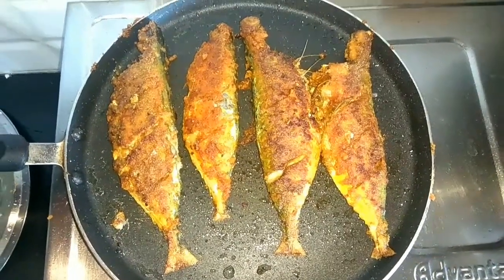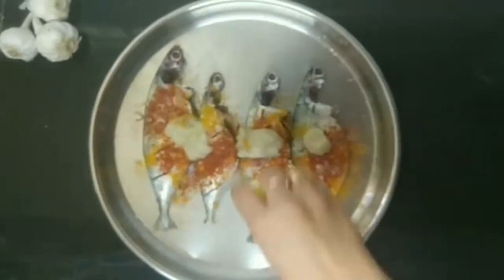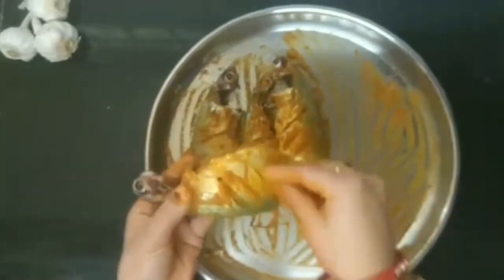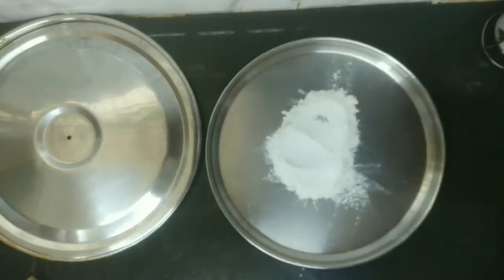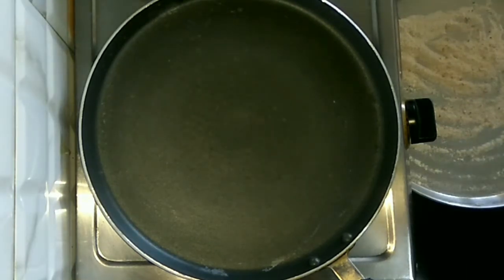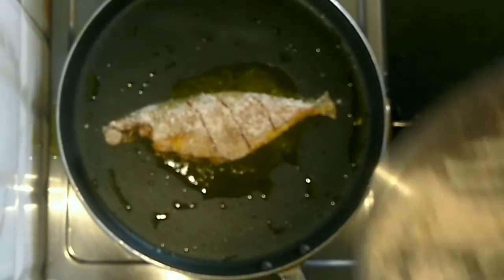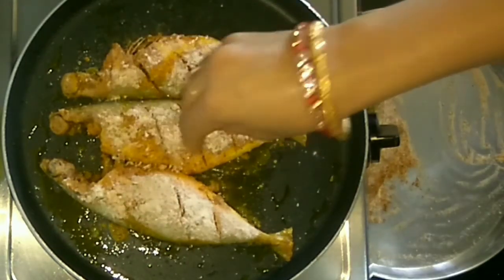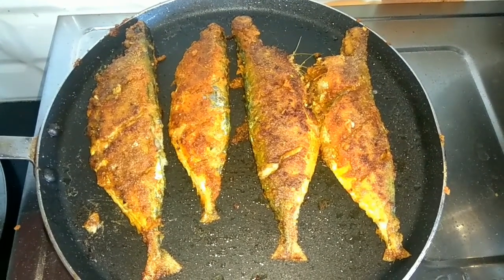Crispy#Bangda fish tawa fry,Tasty crispy fried bangda fish,quick mackerel fish fry,simple tasty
1/2 kg of bangda fish
1tsp of turmeric powder
1 tsp of chilli powder
1Tsp of Ginger and Garlic paste
Salt to taste
1/2 Lemon juice
1 tsp of garam masala powder
1 tsp of pepper powder

Marinate for 10- 30 minutes

Rice flour 3Tsp
Salt 1/2 tsp
1/2 tsp of garam masala powder
Chilli powder 1/4 tsp
Mix well

Coat the fish nicely

Heat 3-4 Tsp of Mustard oil on tawa

Coat the fish again
Fry fish from both sides nicely
Enjoy tawa fry bangara fish.

Crispy fried tasty spicy bangda fish fry, mackerel fish fry tasty spicy healthy quick fish fry recipe